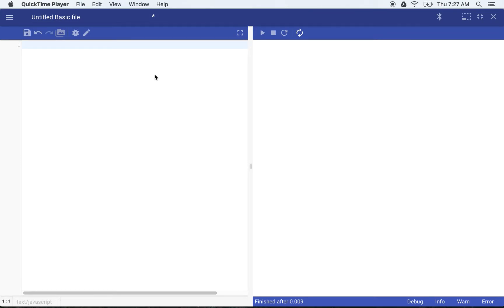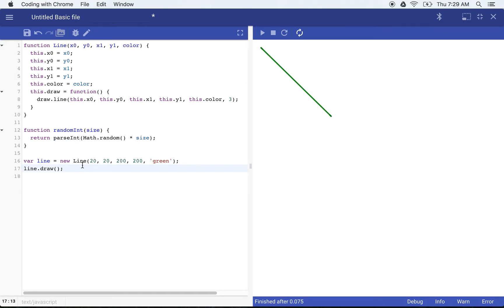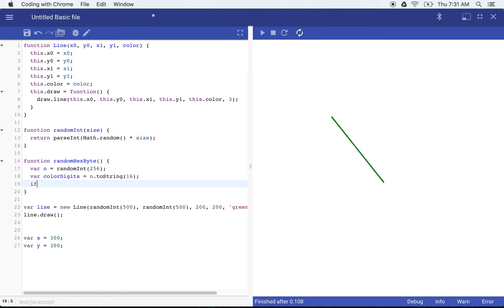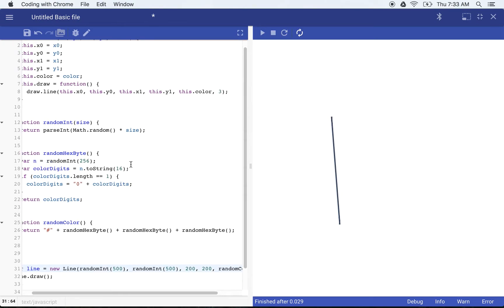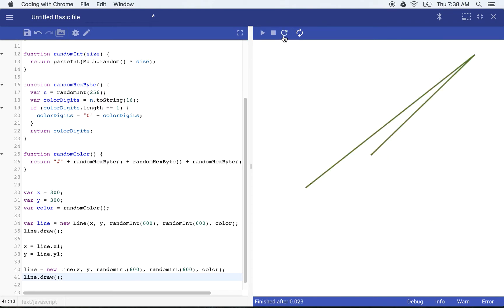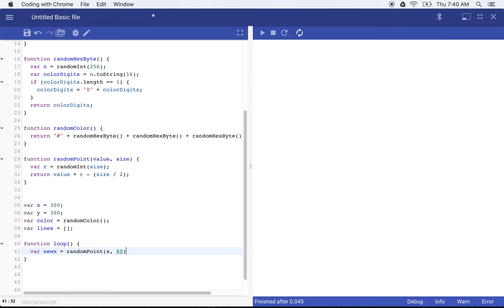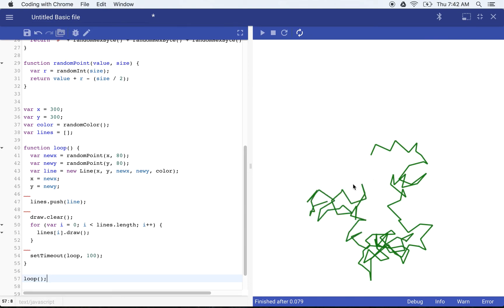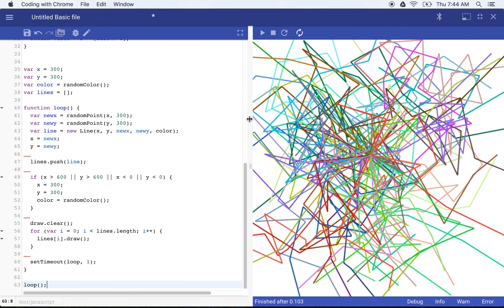JavaScript Line Drawing from Coding with Chrome: How-To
Drawing with JavaScript and Coding with Chrome illustrates how you can draw colorful, animated, abstract pictures using a bit of JavaScript and the Coding with Chrome app.

and check out for more coding tutorials!